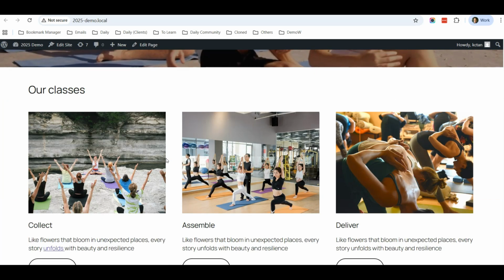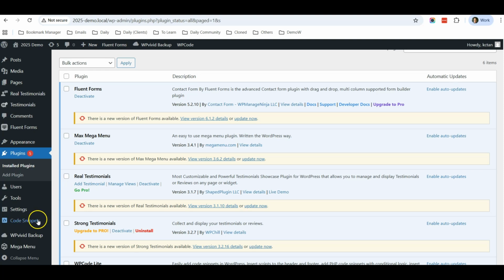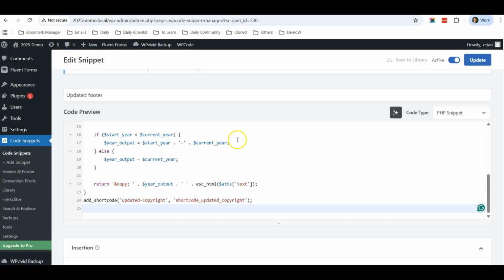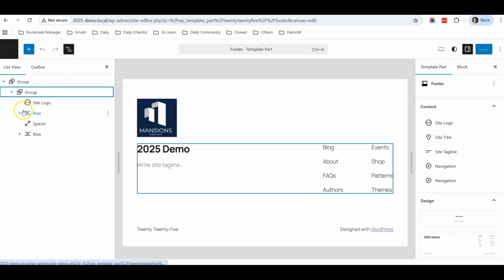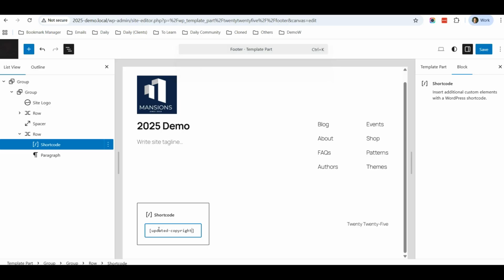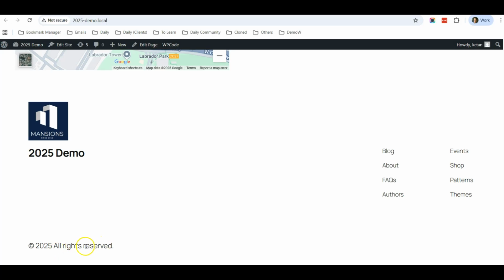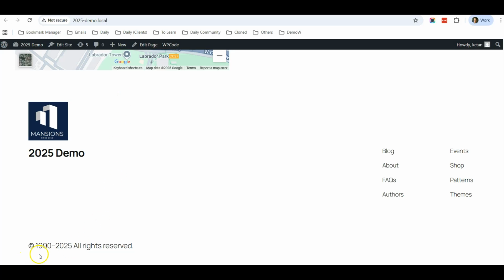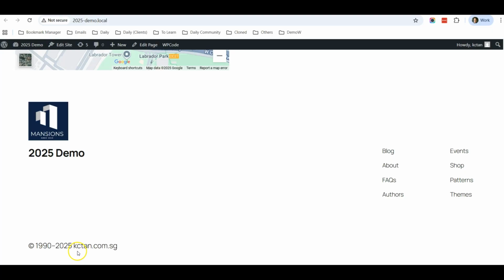How to automatically update footer copyright year in WordPress site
You will learn how you can make the footer copyright year updated automatically each year using sa hortcode in this tutorial!